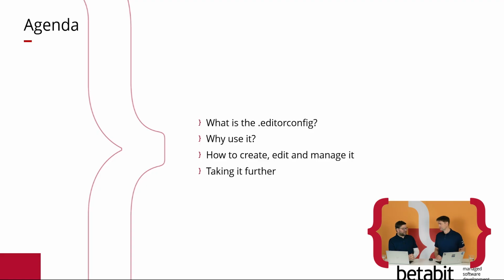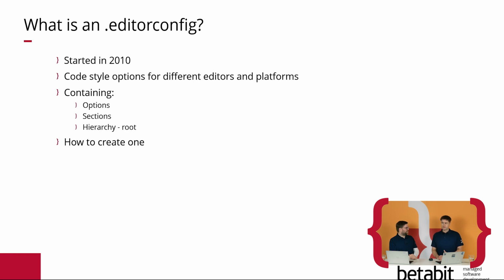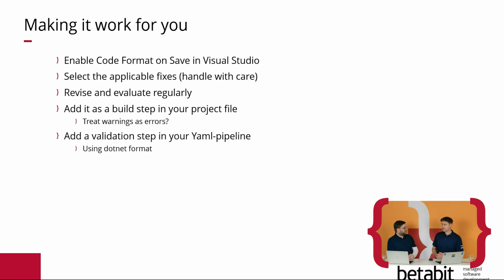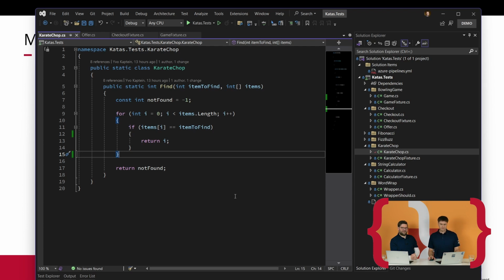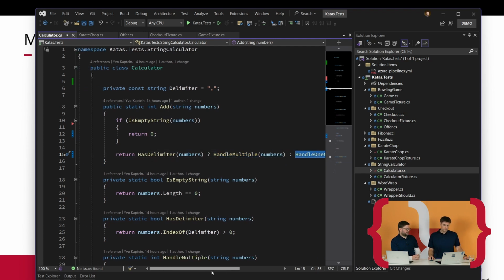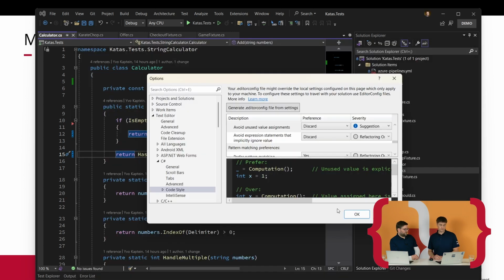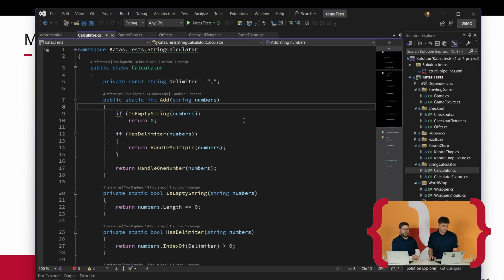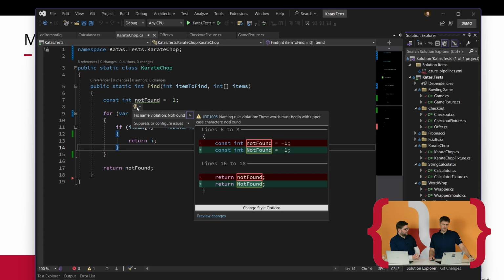103. Using the .editorconfig to have a consistent coding style in the team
Yvo and Jelle discuss the challenges of maintaining consistent coding styles across multiple client projects. To address this problem, they explore using .editorconfig - a tool that allows teams to standardize their code formatting and style. They explain the background and benefits of .editorconfig, demonstrating how it can be implemented and automated within Visual Studio. The conversation highlights how .editorconfig helps eliminate formatting distractions during code reviews, allowing developers to focus on the actual logic and changes. Yvo and Jelle also share best practices for applying .editorconfig across large codebases and managing the transition through thoughtful pull request processes.

Timestamps:
00:00 - Introduction into .editorconfig
04:39 - What is the .editorconfig?
06:20 - Basic settings
08:16 - C# code style settings
10:07 - Demo .editorconfig: how to create, edit and manage it
14:40 - Using default options
14:55 - Generate .editorconfig (how to edit EditorConfig)
19:08 - How to manage .editorconfig
22:09 - Pull requests
23:50 - Why use it?
25:00 - Overview and closing remarks